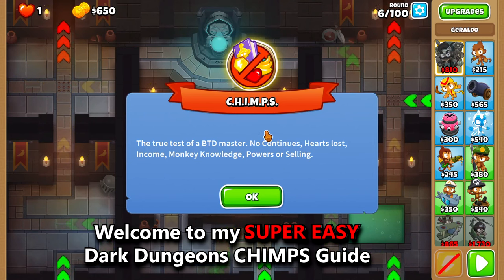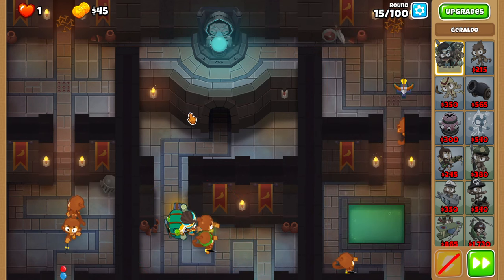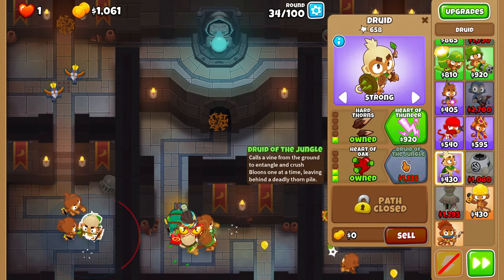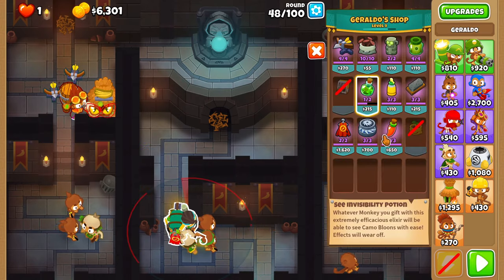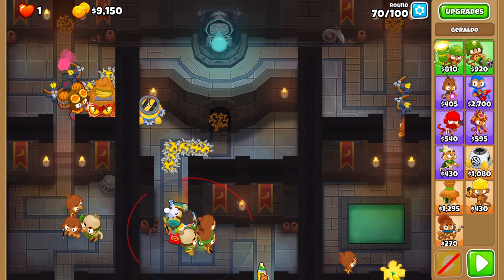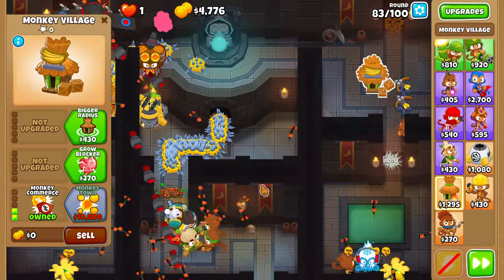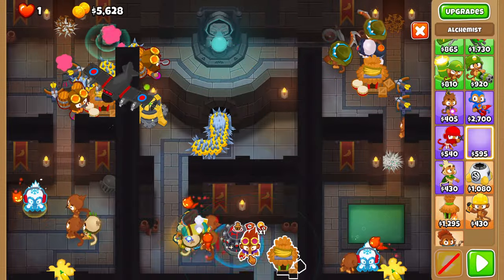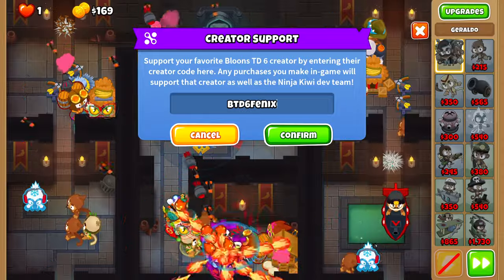BTD6 Dark Dungeons CHIMPS || but you WIN First Try!!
This super easy and free BTD6 Dark Dungeons CHIMPS guide/tutorial has no RNG rounds and doesn't require any difficult actions. So, I'm sure you'll blackborder dark dungeons chimps on your first attempt!
If you want to support me. You can use my creator code in the BTD6 Store: btd6fenix

Written Guide:
R06: 3 Darts
R07: Activate Right Trap
R08: Place Dart Right side + Activate Left Trap
R09: Upgrade Center Dart 0-1-0 + Place Left Dart + Set bottom 3 darts on Strong
R10: Place Dart Center.
R11:
R12
R13: Place Geraldo on Strong.
R14: Place spikes left and right side + Activate Right Trap
R15: Set Right Dart on Strong + Shooty Turret Right side + Trap Left
R16: Shooty Turret Left side
R17:
R18: Shooty Turret Right side + Nails Center
R19: Druid Left side on Strong
R20:
R21: Druid Center on Strong + Nails Right
R22:
R23: Shooty Turret Left side + Center Druid 0-1-0
R24: Trap Left
R25:
R26: Right side Trap: when shooty turrets shoot in the wrong direction
R27: Druid 0-3-0
R28: Druid 1-3-0
R29:
R30: Druid 1-1-0

R33: Spikes Left  and Center + Camo Potion on 1-3-0 Druid + Set druid on First
R34: Druid 1-3-0
R35
R36: Ace 0-0-1 + traps just for safety
R37: Ace 0-0-2 + Trap Left and Right on Camo's
Rxx: Ace 0-0-3 into 2-0-3
R40: Set Ace at the Top side of the Map + Pickle Ace + Blade  Trap
R41
R42: Camo on Ace
R43: Village 2-0-0 as much to the Right as possible
R44:
R45: Both Traps when Camo's Spawn (just for safety)
R46: Village 2-0-2 + Alchemist 3-2-0 as much to the Left as possible.

R49: Sauce Center 2x + Left side

R53: Camo Ace + Glue Right and Center

R57: Pickle Ace + Trap Left if needed

R59: Ace 2-0-4

R63: Glue Right + Alchemist 4-2-0 + Traps if needed
Rxx: Spike Factory 0-0-4

R67: Camo on Ace

R71: Glue Right and Left

R76: Glue Right + Active both Traps (just for safety)

R78: Camo Ace + Glue Left and Right + Activate both Traps 2x
R79: Druids on First + Spike Factory 0-2-5
R80:
R81: Stone Ace and Spike + Alchemist 4-2-0
R82:
R83: 2x Ice 1-1-0 + Glue Right and Left side + 5x Nails Right side.
R84: Village 0-0-2 + Glue 0-1-3 on Strong
R85: Move Ace to the Left corner + Village 2-0-2 + Boomerang 2-0-4 on Strong
R86:
R87: Boomerang 2-0-4
R88:
R89:
R90: Sauce 2 Ice Monkeys + Glue Left and Right + 5x Nails Right and Left
R91: Stone on Spike and Ace + Pickle on Ace + Creepy Idol
R92: Spike Factory on Smart + Village 0-0-2 + Tack Shooter 2-0-4  + Pickle and Stone + 2x Sauce
R93: Alchemist 4-2-0
R94:
R95: Camo on Ace and Druid + 5x Nails + Sauce Center + Village to 3-0-2 + Alchemist 0-3-0 on Strong
R96: 2x Creepy Idols + Sauce + Pickle Ace + Glue 0-1-3 on Strong
R97:
R98: Genie Bottles 2x! + Sauce + Pickle Tack
R99:
R100: Free. Do whatever you want. Make it juicy :)
Contratz!

0:00 Early Game
7:53 Mid Game
14:00 End Game